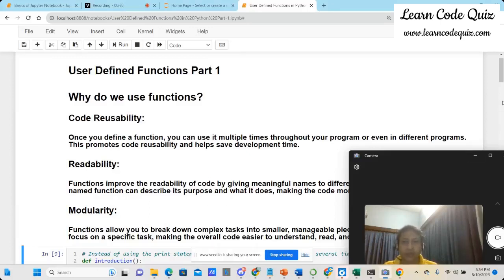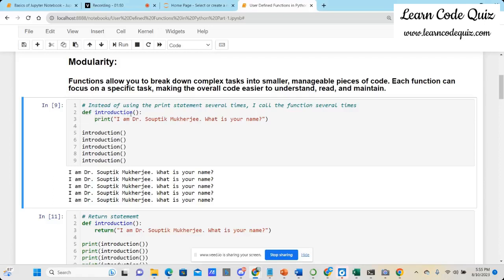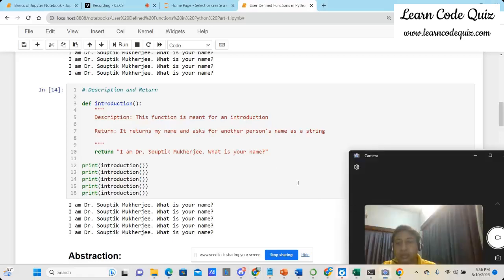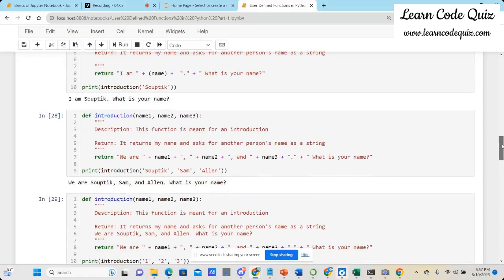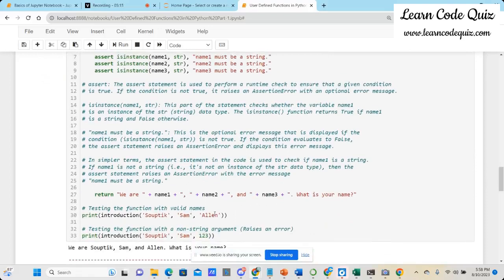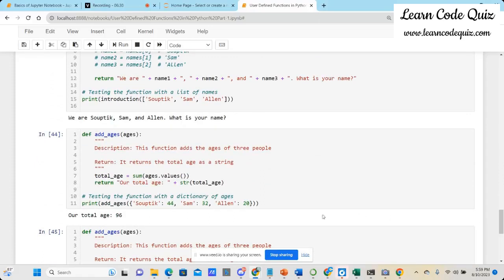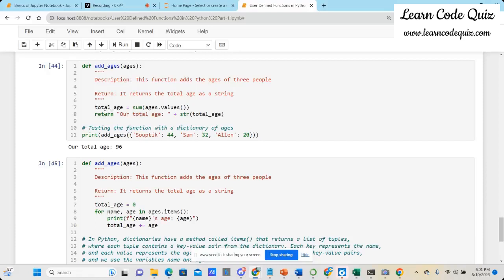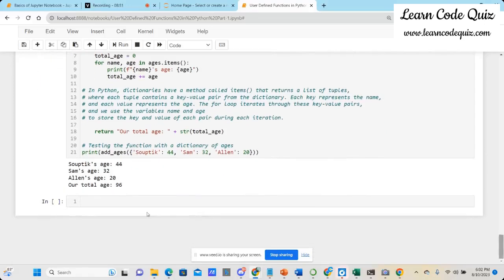Data Science Made Easy | User defined functions in Python Part 1| Tutorial-13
Jupyter notebook file for this video: "User Defined Functions in Python Part-1.ipynb"